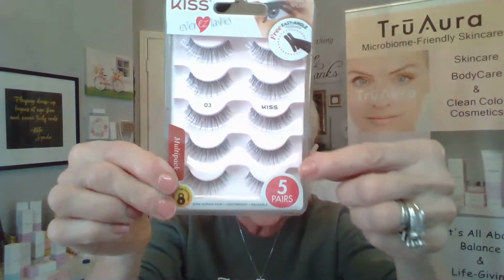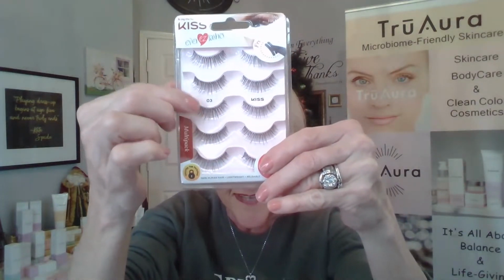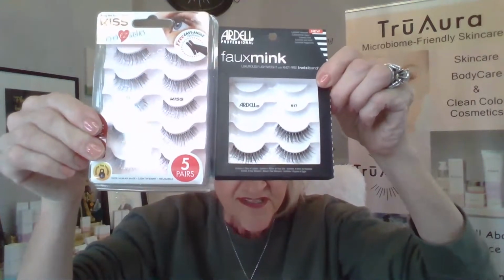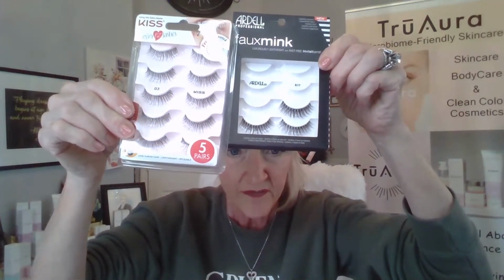Oomph it up with LASHES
TruAura Eyes... Oomph them up with Extra Lashes

PRODUCTS USED:
Perfect Powder Foundation in ~~ Alabaster over eyelid
Color Balance Eyeshadow in ~~ After Midnight
Lash Enhancing Mascara ~~ only in Black
I used the Indigo eyeshadow in the After Midnight Eyeshadow Palette for an eyeliner (setting it as a liner with the TruAura Balancing Facial Mist.

Eyelashes: by KISS No. (55615 KPLM01)
Adhesive by KISS w/Aloe in Black

Blessings to you all,
Cathy Budjenska